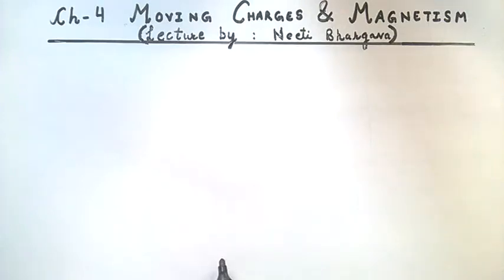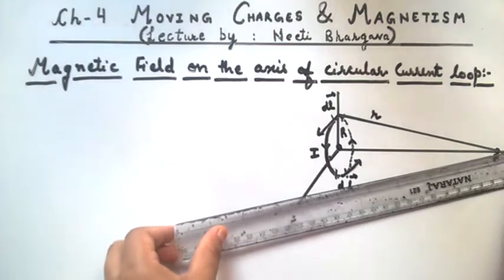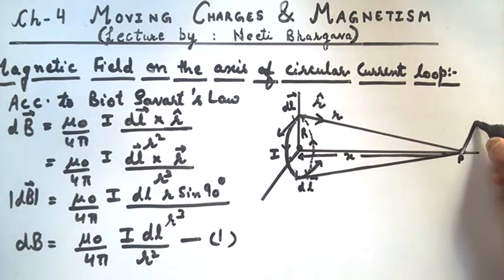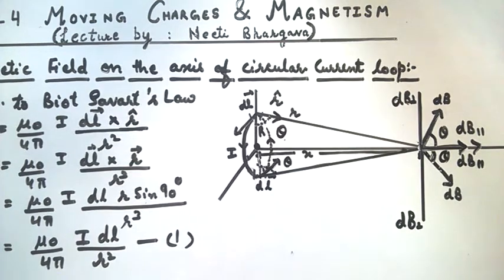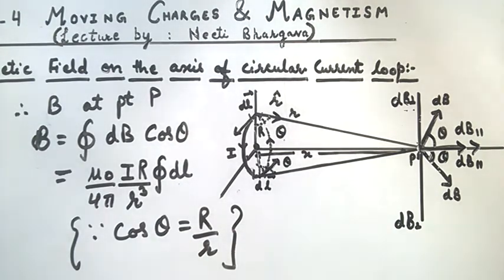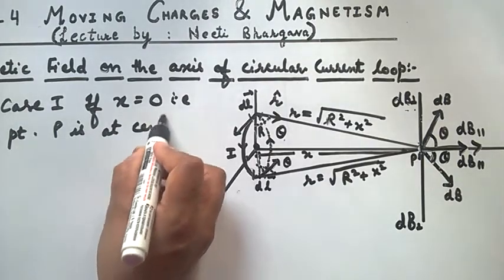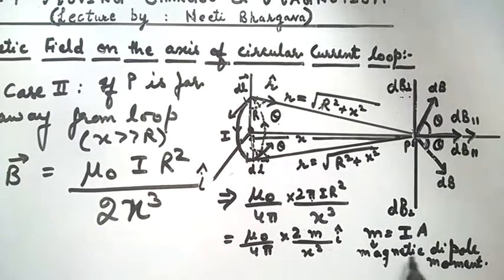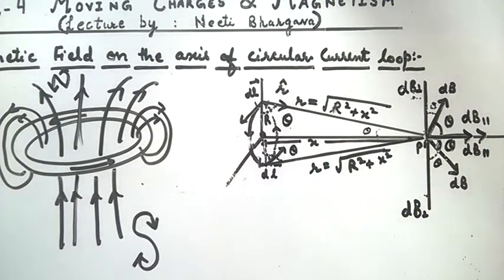XII Ch 4 PART 4 Magnetic field on the Axis of circular current loop(Moving charges and magnetism)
In this video we will study about Application of Biot-Savart's law that is Magnetic field on the axis of current carrying circular coil.We will also find the direction of magnetic field by right hand thumb rule.
We see thet one face of the coil behaves as a north pole when direction of current is anticlockwise when see from the upper end of coil and at the same time other side behaves as south pole because current seems to be clockwise when seen from lower end, we will calculate B by making rectangular components of magnetic field by two current elements then integrate the components of magnetic field which are along the axis of coil.Components depend on the angle we are choosing.
So let's watch.